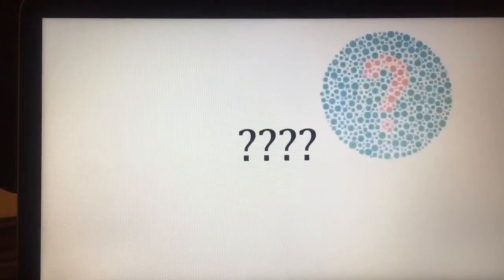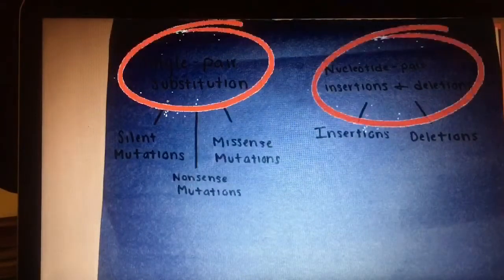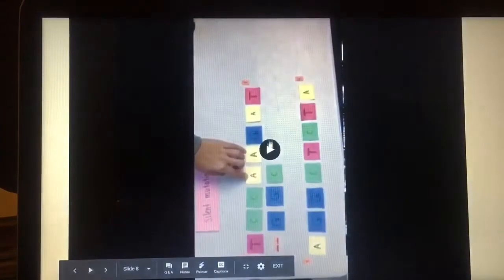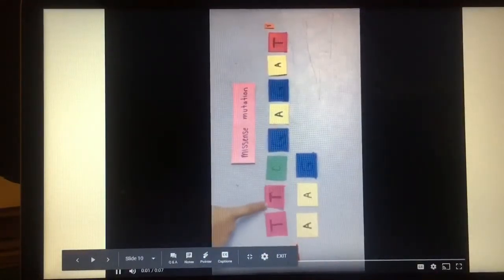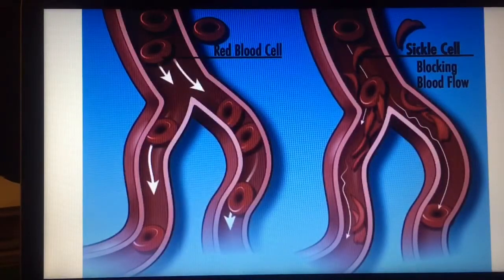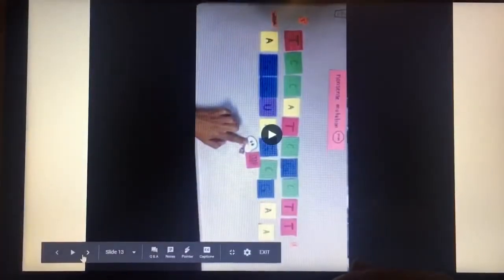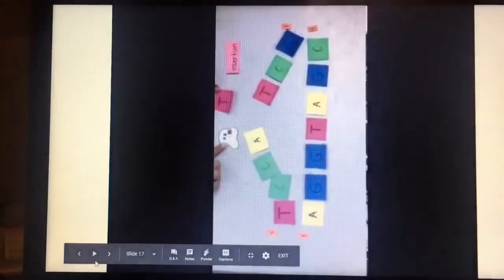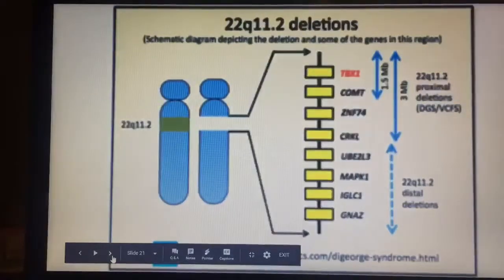Gene Mutation Presentation AP Bio Final Project